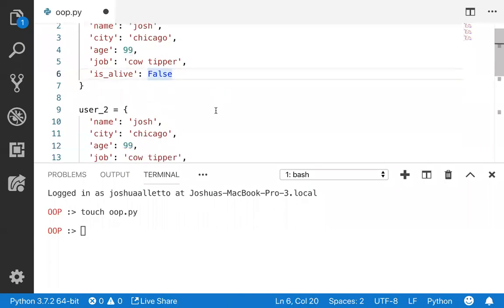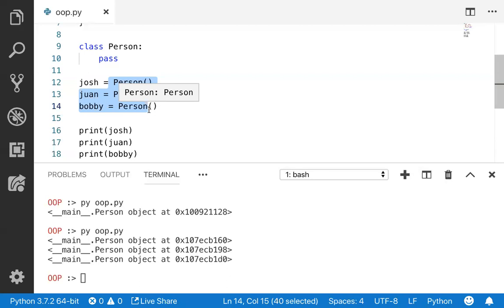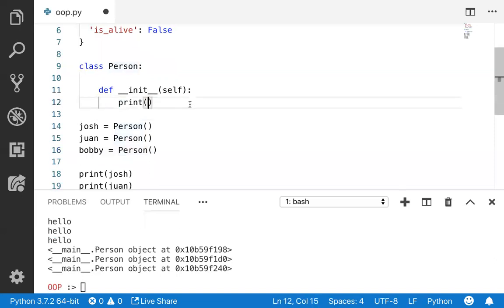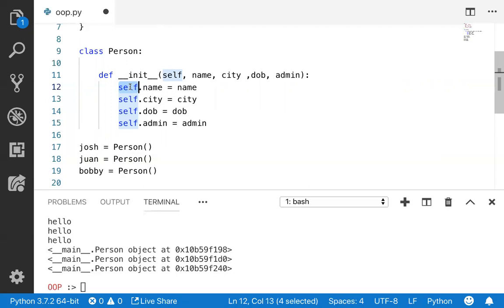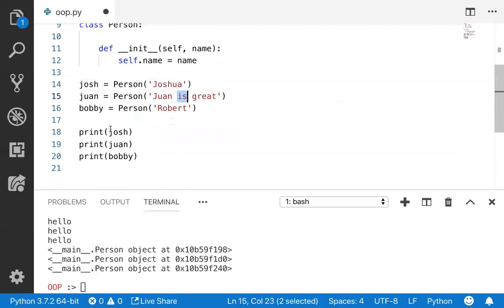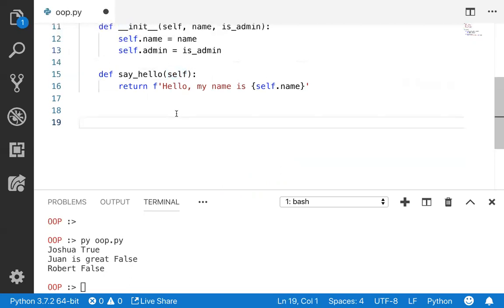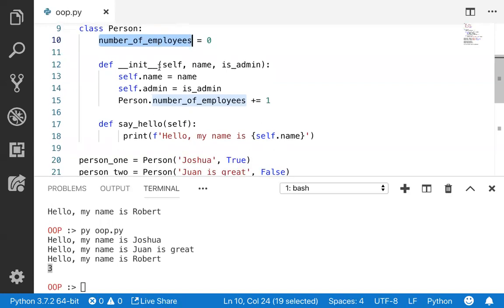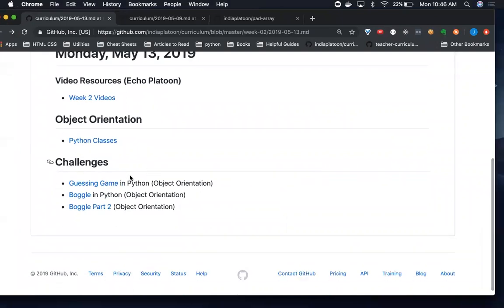W2D1: Classes in Python (1 of 1)